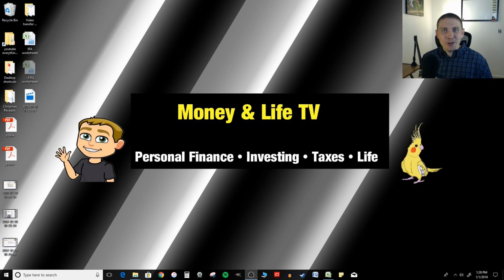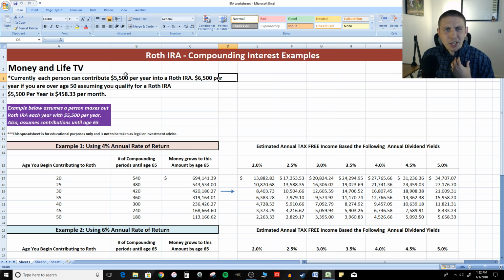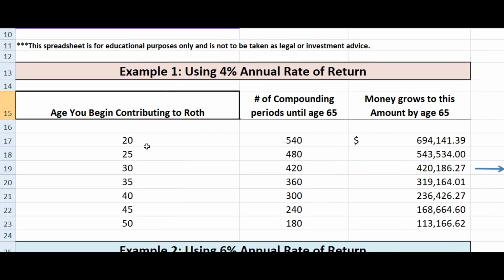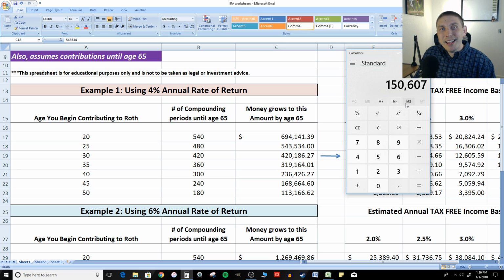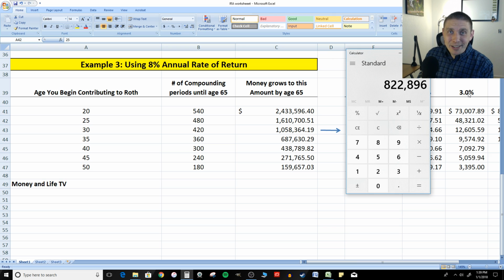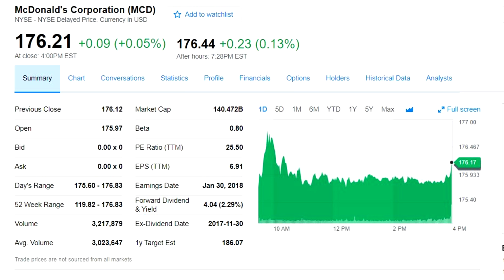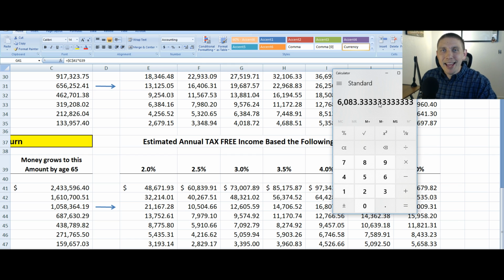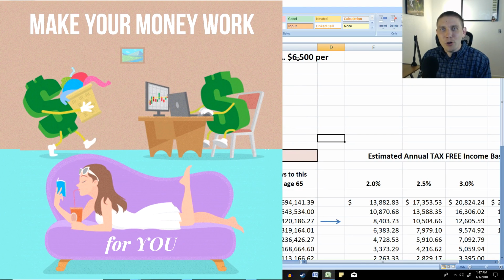Roth IRA Tax Free Retirement Income Analysis: How Rich Can A Roth IRA Make You? (Realistic Examples)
Roth IRA Tax-Free Retirement Income Analysis.Learn how to receive tax-free income for life! How soon should I open a Roth IRA you ask? Find out how rich a Roth IRA can you make you!

Video Outline and Time Stamps so you can quickly jump to any topic:

• A message to my brother in-law about getting a Roth IRA - 2:51
• Roth IRA Income Analysis Begins - 4:31
• Current Roth IRA Contribution limits - 4:50
• Contribute to money  into Roth IRA after tax - 5:08
• Roth IRA compounding @ 4% Rate of Return - 6:19
• Waiting to invest can cost you a fortune - 8:44
• Roth IRA Compounding @ 6% - 9:37
• Roth IRA Compounding @ 8% - 10:31
• Why my goal with my Roth IRA is to live off the tax free income - 13:00
• Roth IRA Married contribution rules - 16:55

♦ Save money, budget, build wealth and improve your financial position at any age

New videos typically every Sunday or Wednesday. Do not forget to help out a friend and share this information with them as well.

About me: I'm passionate about helping people build wealth by learning more about personal finances, investing and taxes. My mission is to help people improve their financial position career and life.

I also enjoy teaching others about the accounting profession, tech tips, and helping people overcome challenges in their everyday life as well as their career.

You can find our content on other internet planets such as.

You should always do your own research before implementing new ideas or strategies. If you are unsure of what to do you should consider consulting with a financial adviser or tax accountant such as an Enrolled Agent, or Certified Public Accountant in the area in which you live.

Thanks for taking time to check out this video, and our channel.